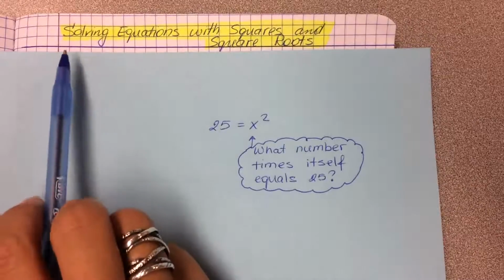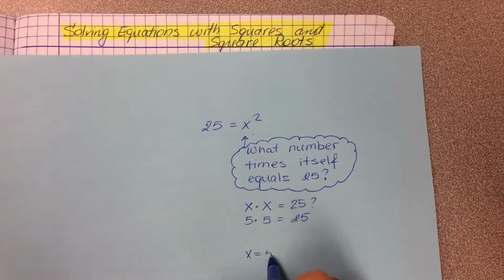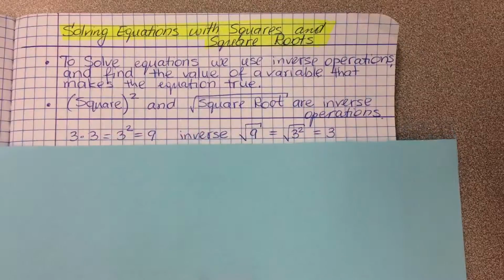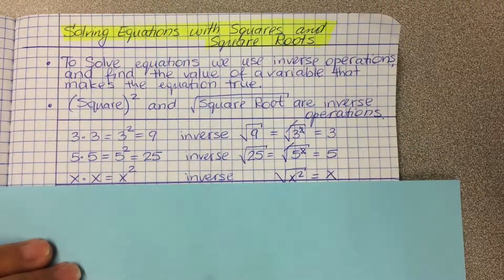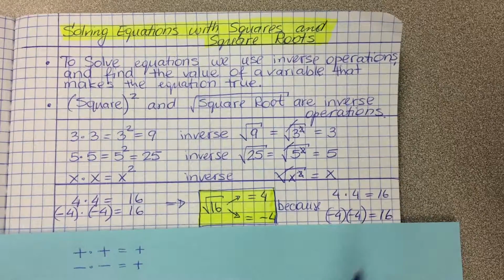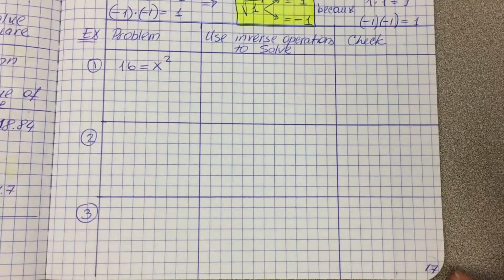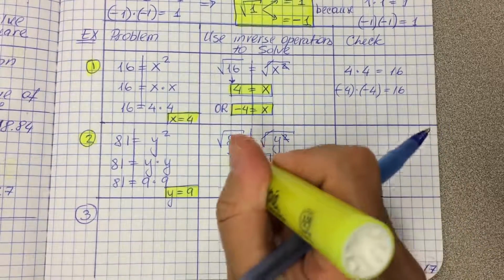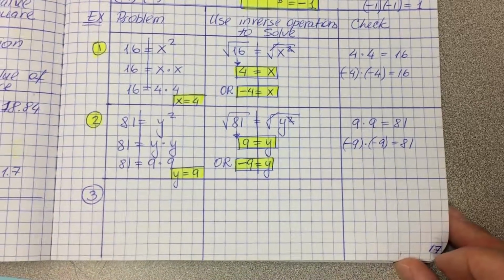Solving Square and Square Root Equations (Part 1)